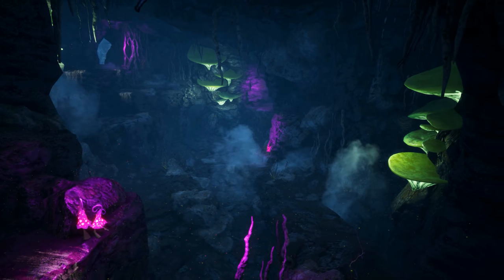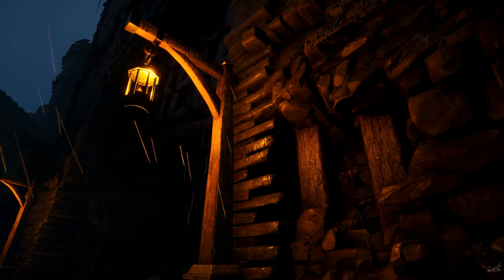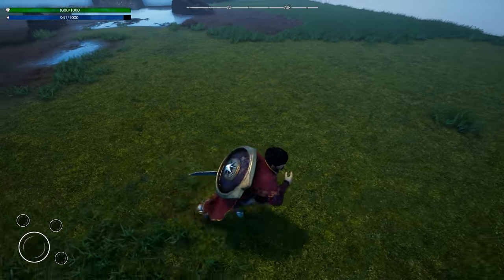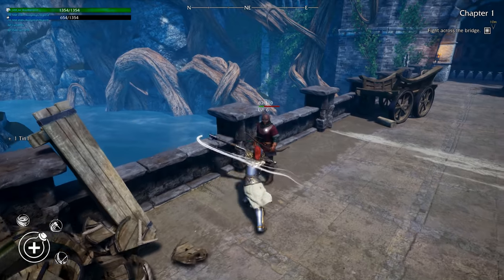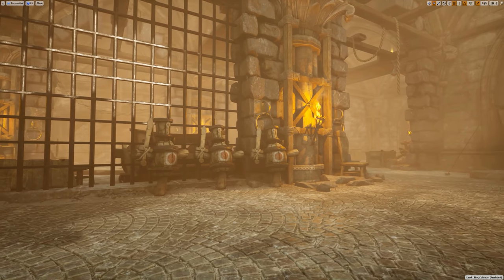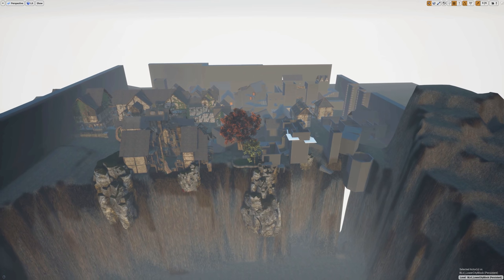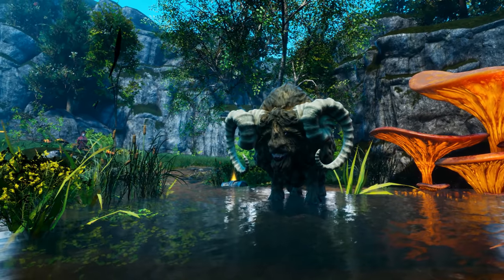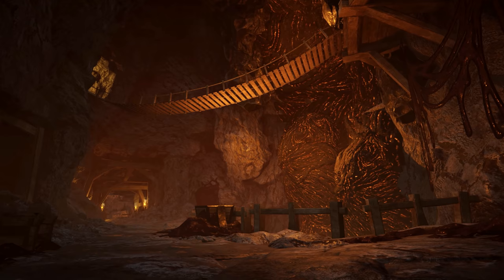FORSAKEN REALMS VAHRIN'S CALL Developer Gameplay (2022) 4K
Forsaken Realms: Vahrin's Call Official Developer Development Gameplay New (2022) in 4K 60FPS for PC in amazing smooth 60 FPS. Enjoy!

Forsaken Realms: Vahrin's Call is an upcoming story-driven action-RPG by Titan Roc. Guided by unknown forces you find yourself within the long-abandoned city of Vahrin. Off-limits to all but a few, Vahrin harbours dark secrets, secrets that refuse to stay hidden.